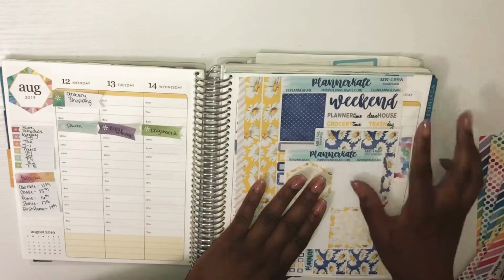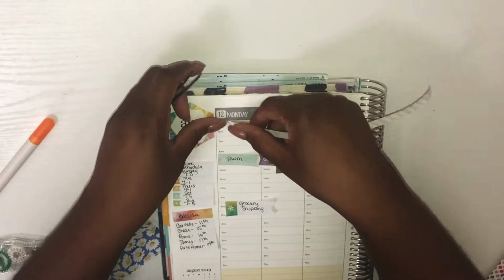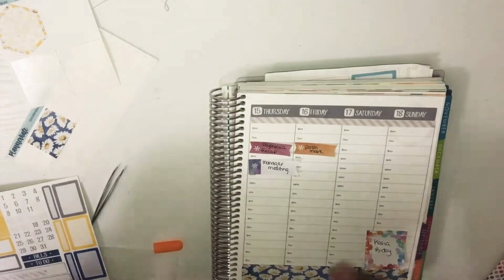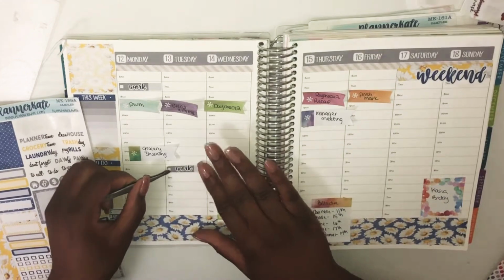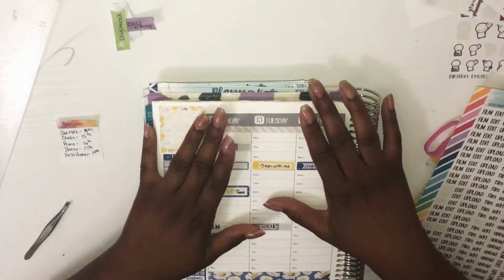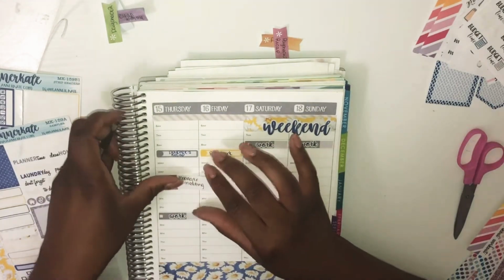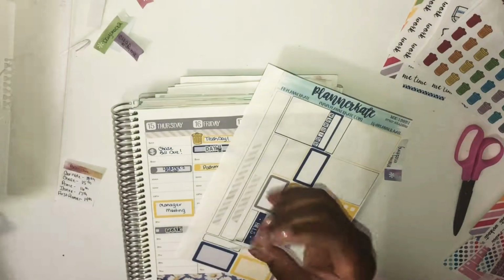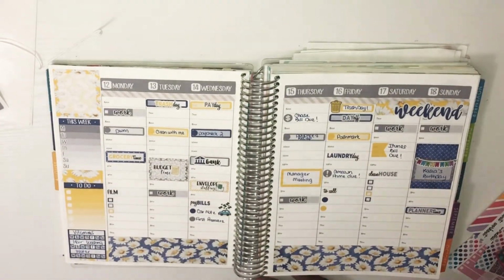Plan With Me : Aug 12th- 18th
Hey guys I’m back with another video and I know this is late but it’s my plan with me for the 12-18 . Xoxo